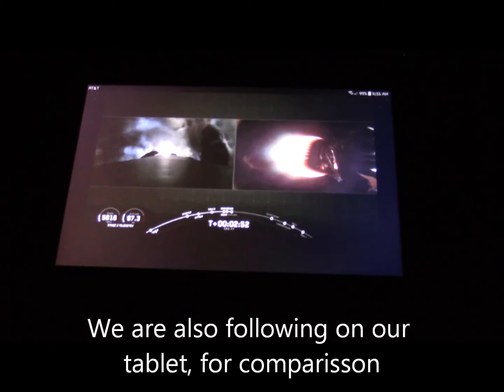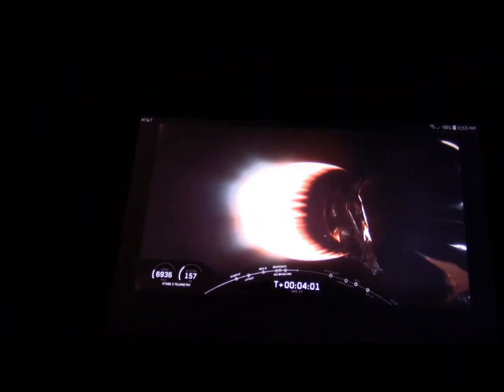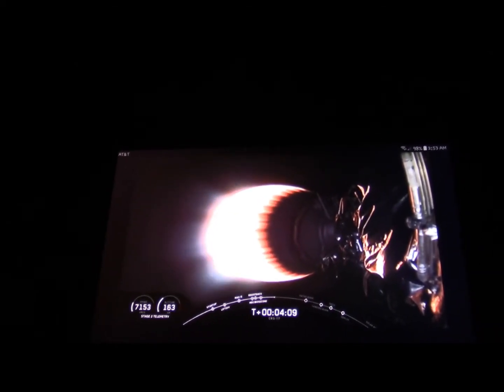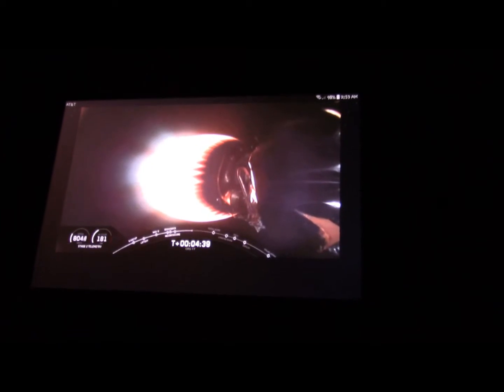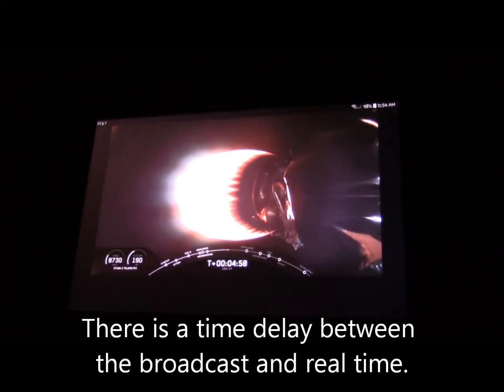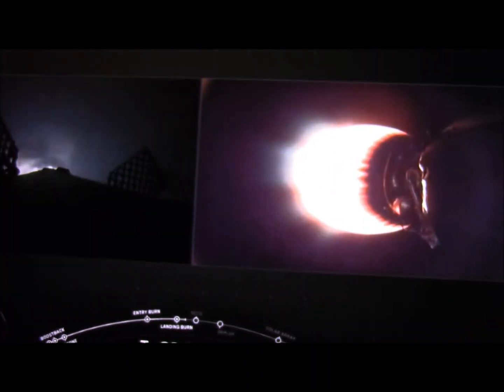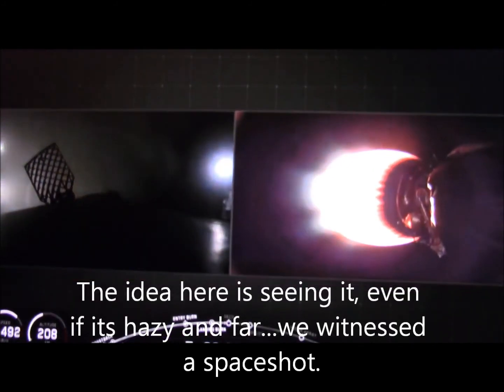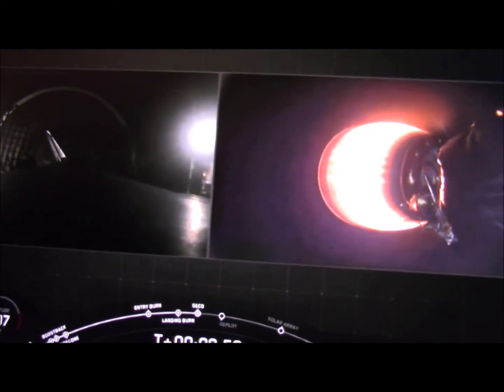The Space launch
In this clip We are watching a Space X mission from our yard. Although Cape Canaveral is about 200 miles, we cab still see the rockets.

Hi!

We are Margret, Marie, and Pikachu, our bird.

We are two (or three with Pika), makers of electronics, mechanics, woodworking and a whole lot of science!

Although our channel is new, we have been doing projects of this nature for many years. Margret specializes in software, network engineering and is also a certified auto mechanic, but foremost, she is a science fiction writer.

Marie has been into electronics since she was a small child and the FCC raided her room and confiscated her D batteries, walkie-talkie and aluminum foil. She does everything from building workbenches to troubleshooting complex electrical problems. However, she is primarily a mad scientist, working as a theoretical physicist.

Our postal address:

TG&B
18731 Three Oaks Parkway